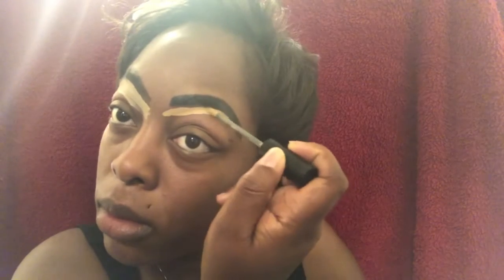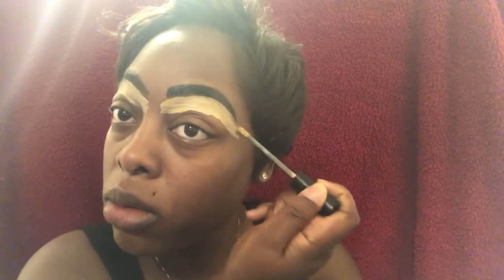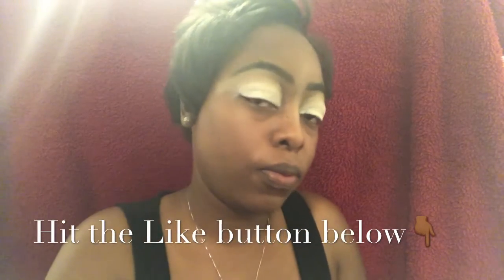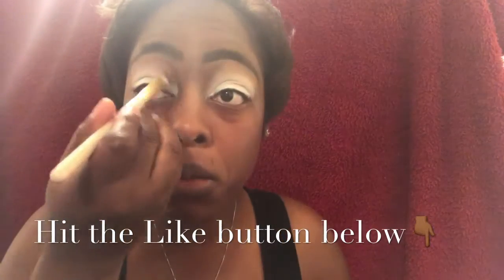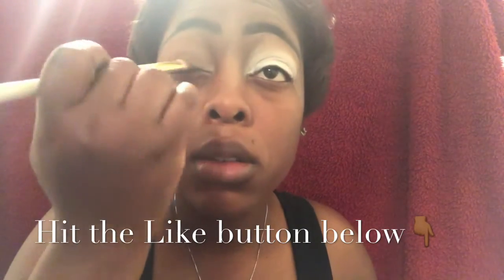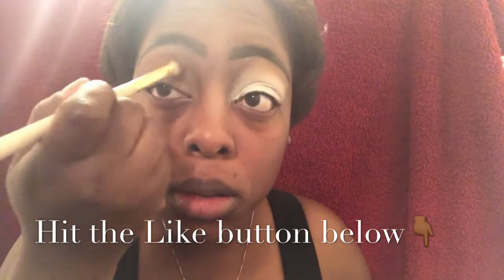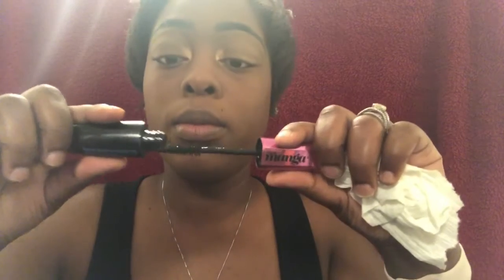From Boring To Fabulous In Less Than 40 Mins